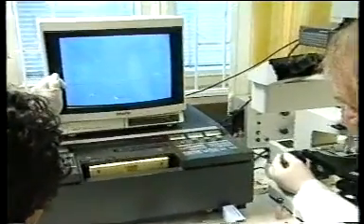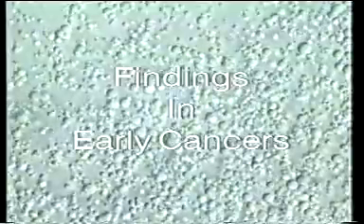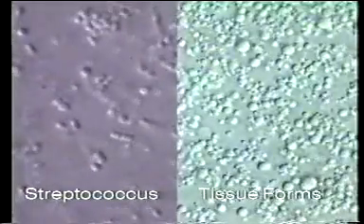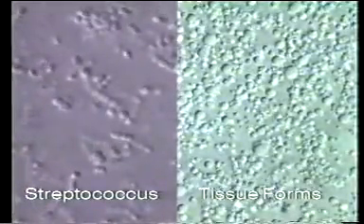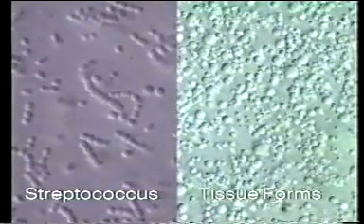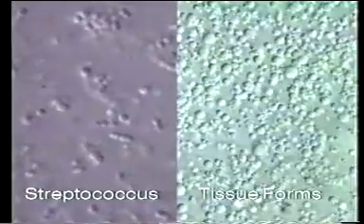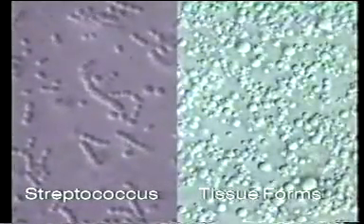Interference Contrast Microscopy of Cancer Tissues - A study of Carcinoma Cervix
The pictures in the article and a video of vital cancerous tissue were demonstrated at the World Congress in Gynecology & Obstetrics - FIGO - in Montreal, Canada in 1994. Apparently they describe a diffuse "seed" of different forms of living particles of variable size in the cancerous tissue as well as throughout the blood. As they often occur in big heaps in the blood plasma, they are supposed to be able to make colonies. The microscopy indicates that dispersion takes place from these heaps of particles, which could explain the diffuse spread of both among the blood corpuscles. The particles are supposed to represent the yeast-phase of a fungus also growing in its mycelial phase and to be found as thread-like mycelial structures in both the cancerous tissue and the blood.